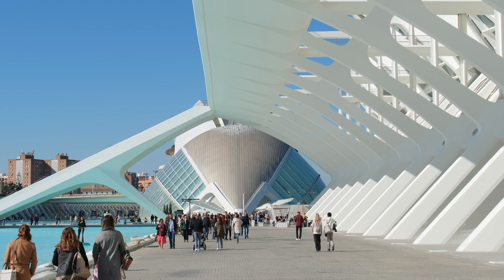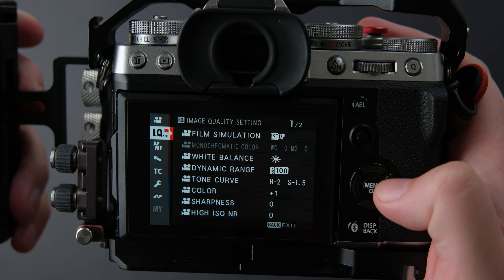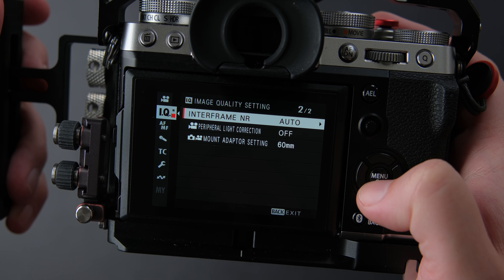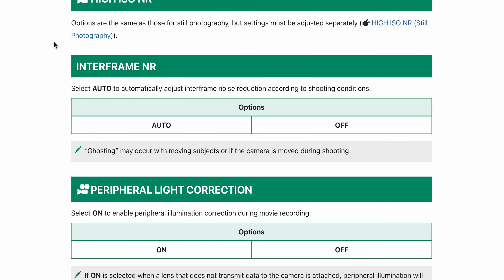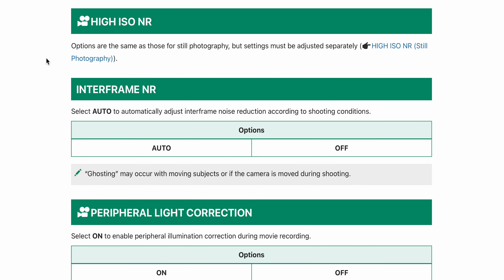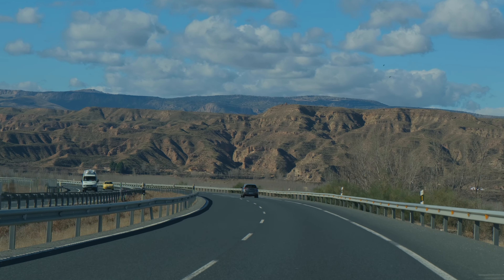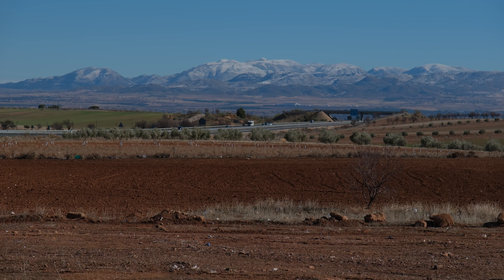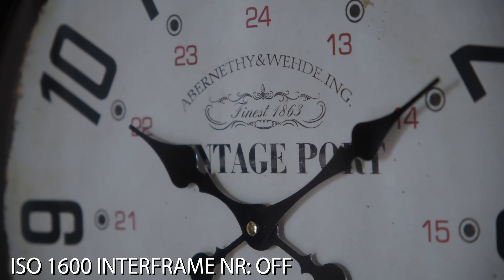FUJIFILM X-T5 Video Settings | How to avoid artefacts, ghosting and banding!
Learn the important Fujifilm X-T5 video settings you need to know in this video! Discover what to turn off and why, including noise reduction, peripheral light correction, and inter-frame noise reduction. Perfect for those looking to optimise their video quality and get the most out of their Fujifilm X-T5 camera.